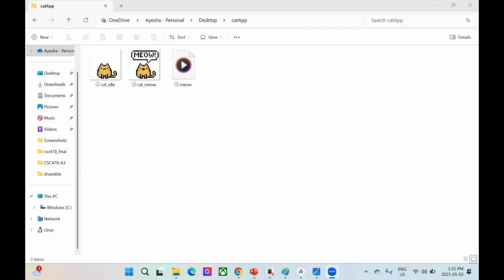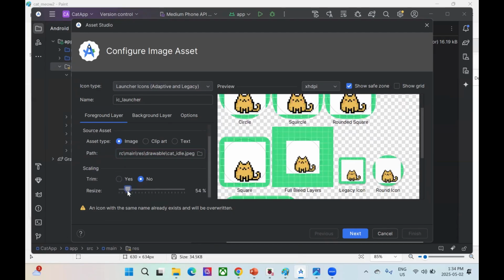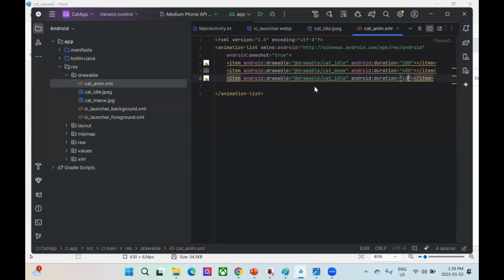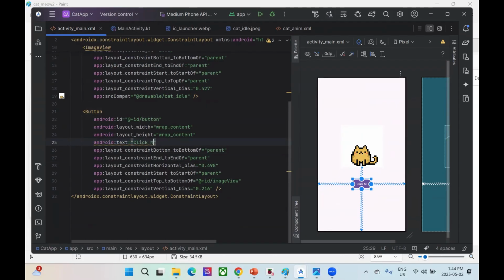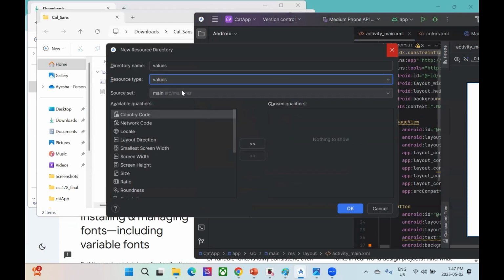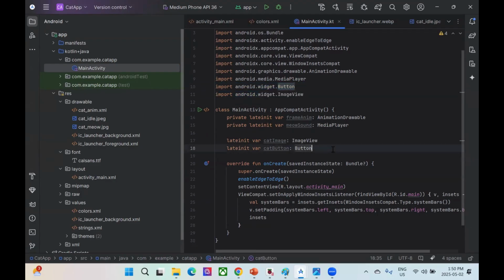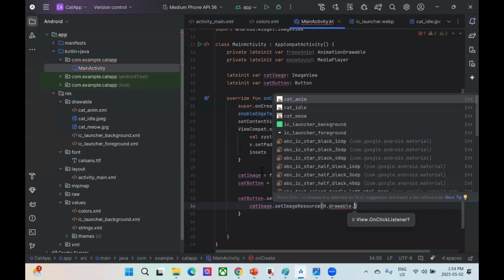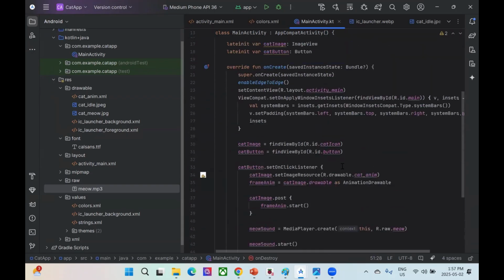Kotlin Android Tutorial for Beginners: Play Sound & Animation on Button Click (Cute Cat Meow App)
00:00 🐱 Project Preview
00:13 Importing Assets
02:00 Change App Icon
03:42 Create Animation File
05:45 Fix Animation Item Warnings
06:09 Designing the UI
08:05 Image Width
08:24 Button Text
08:37 Button Text Size
08:48 Background Color (colors.xml)
09:43 Button Color
10:06 Google Font Style
12:16 UI Validation
12:40 Import Animation & Media Libraries
13:05 Create Variables
14:32 Change View IDs
15:35 FindViewById
16:08 Add Animation to View
17:49 Start Animation
18:05 Add Sound
18:55 Release Sound Memory

📌 **Tools Used:**
- Android Studio
- Kotlin
- Pixel Art & MediaPlayer
- animation-list